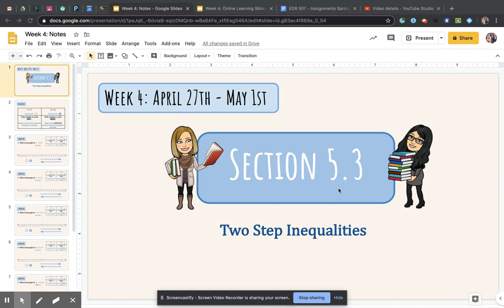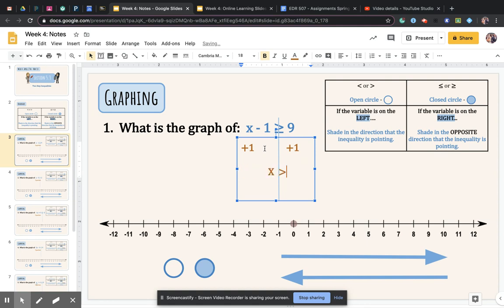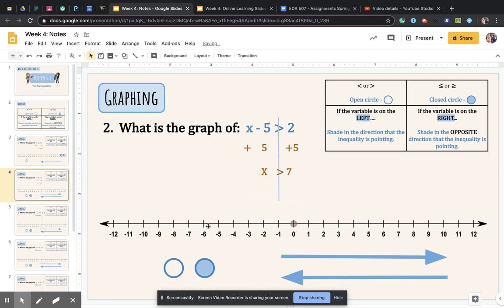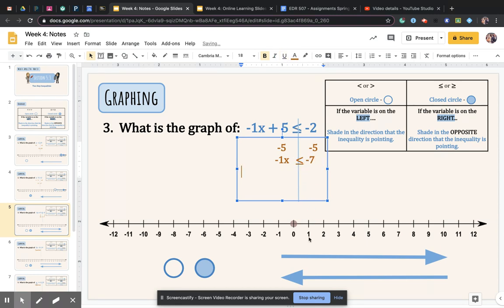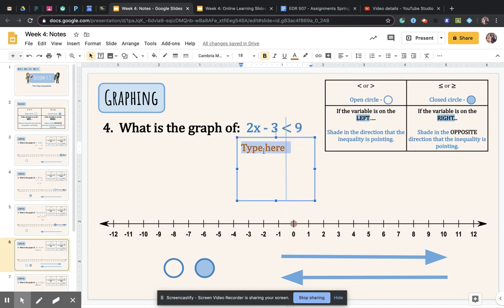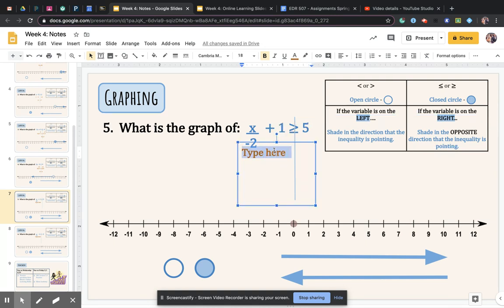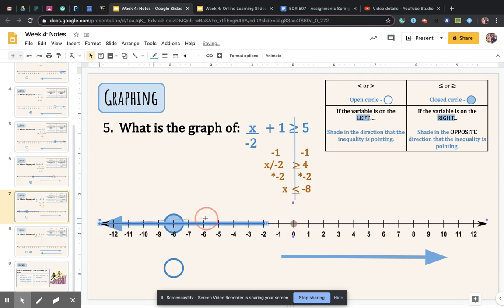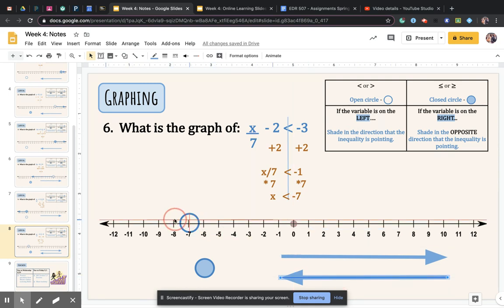IM1 Section 5.3 Notes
Solving two-step inequalities and graphing.